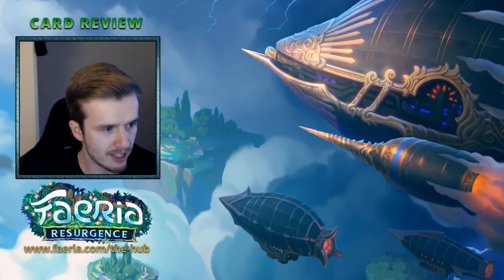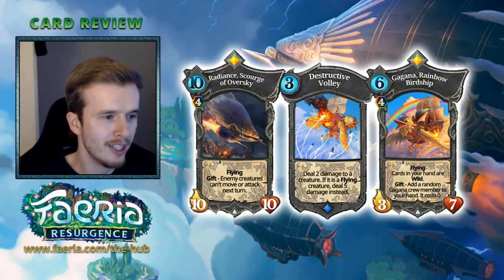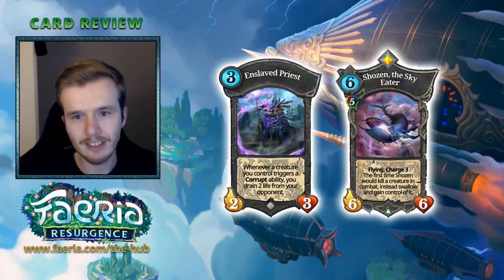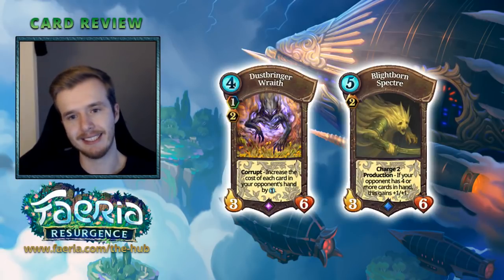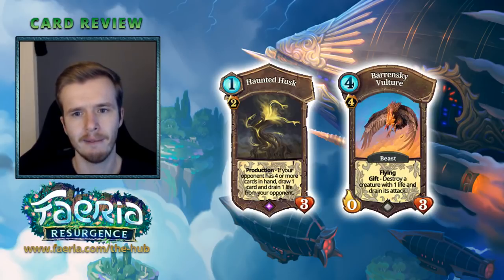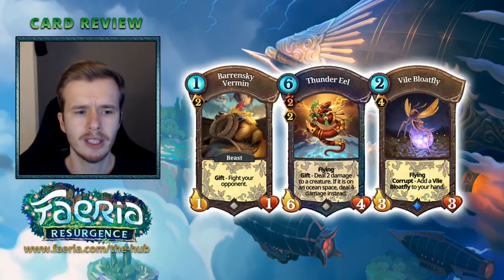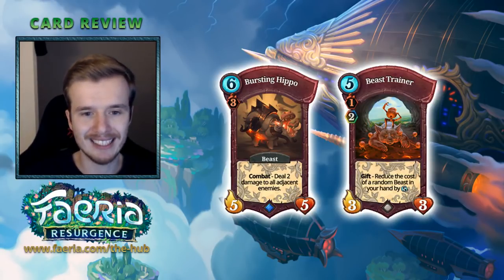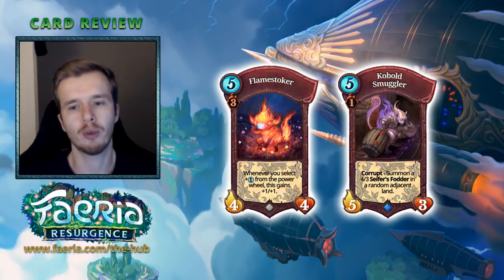Faeria - Resurgence - Card Review Part 1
My card review for the upcoming Resurgence expansion.